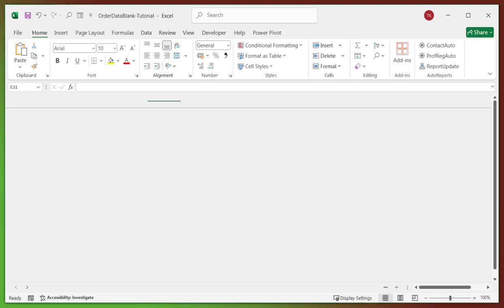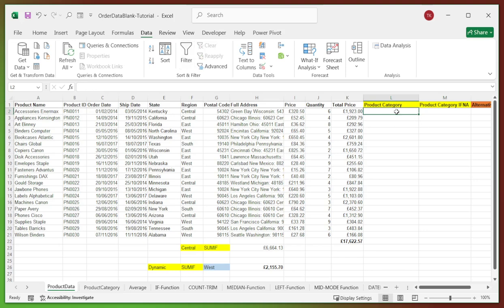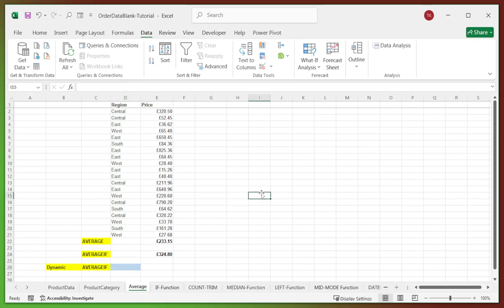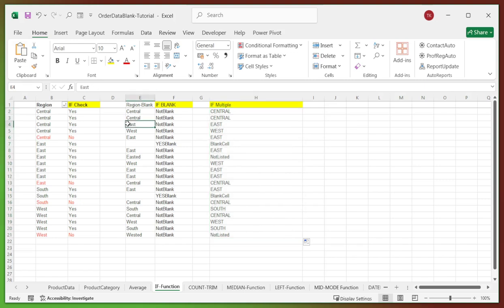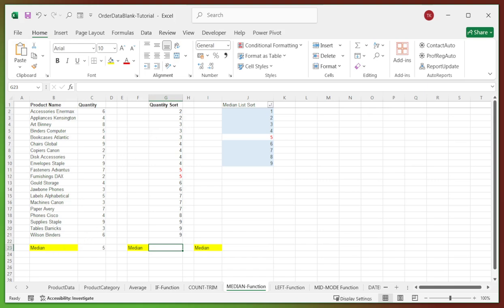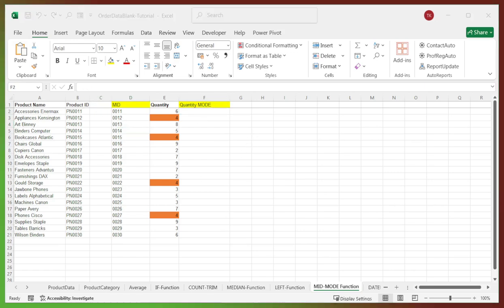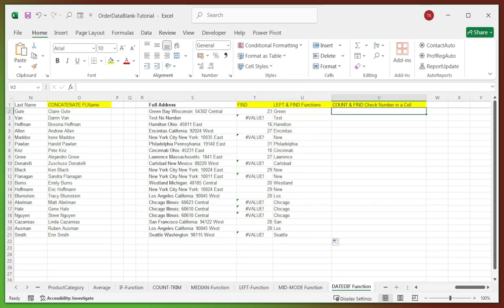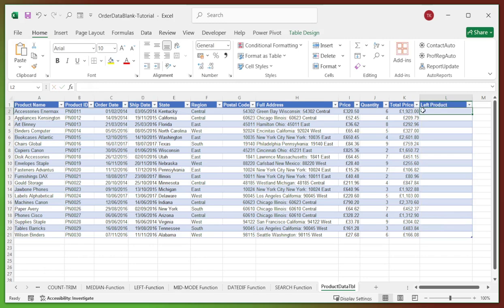15 Essential Excel Functions For Data Analysis Step By Step Tutorial in 2025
Unleash your potential of the essential Excel skills to the next level. In this easy-to-follow tutorial, we walk you through 15 of the most critical Excel functions that everyone should know in 2025, whether you're a beginner, student, or working professional!

By the end of this video, you will be able to confidently use these functions to analyse data, build smarter spreadsheets, and save lots of time!

Master Excel Functions: ✔ SUM, AVERAGE, IF✔ VLOOKUP ✔ COUNTIF, COUNTA, COUNTBLANK ✔ TEXT functions like LEFT, RIGHT, MID ✔ DATEDIF ✔ And much more!